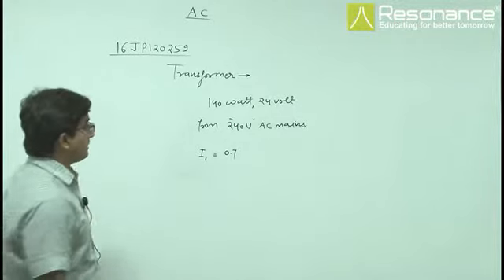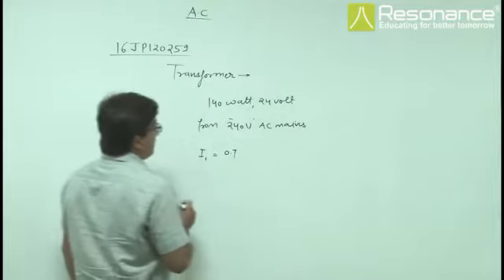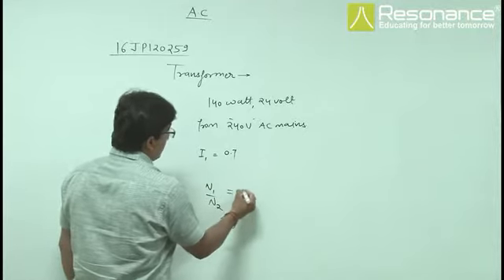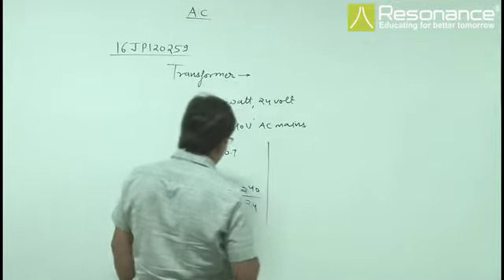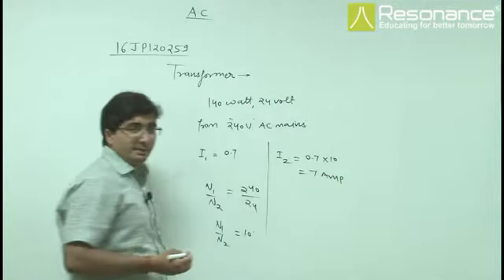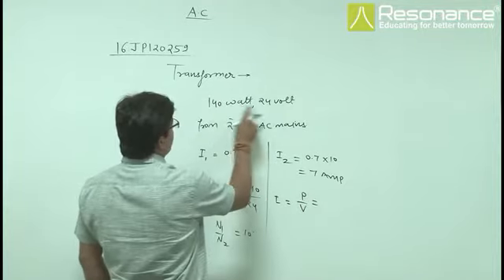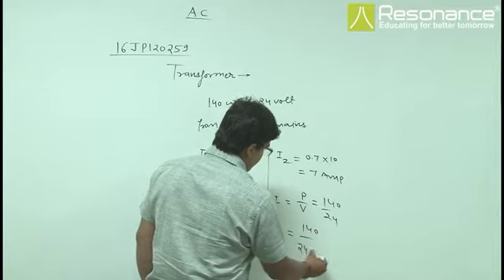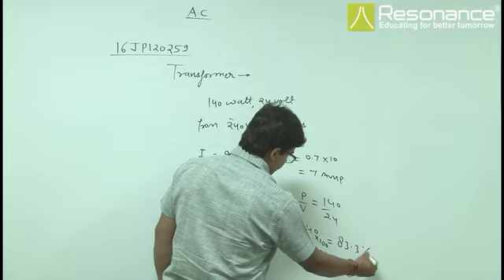16JP120259 Alternating Current